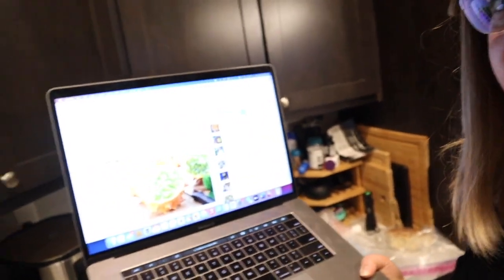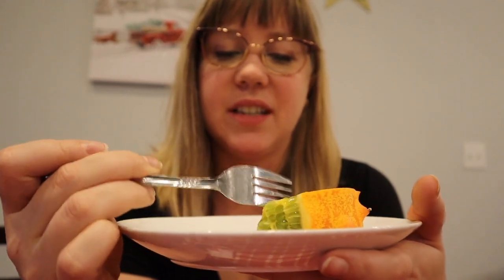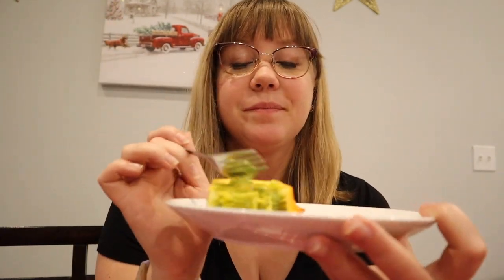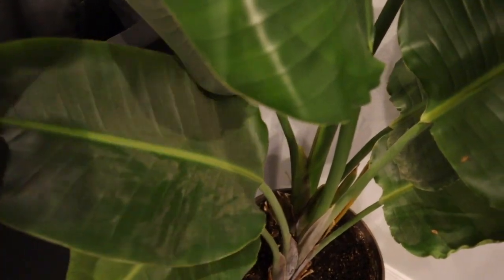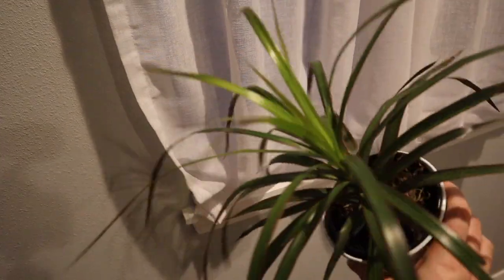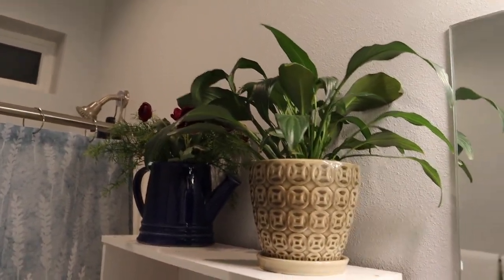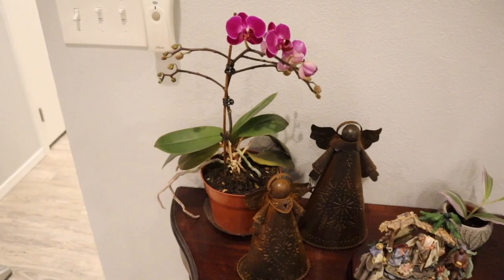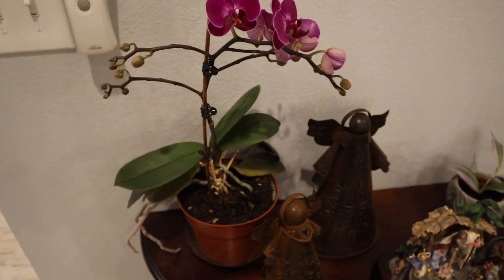COME TOUR MY HOUSE PLANTS WITH ME! // Vlogmas Episode 5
Come see all my house plants, from Spider Plants to Orchids. I also try a weird melon at the beginning! I'm pretty behind on Vlogmas, but here is my fifth episode :) Any house plant advice?

CAMERA EQUIPMENT:
Joby Tripod
Go Pro